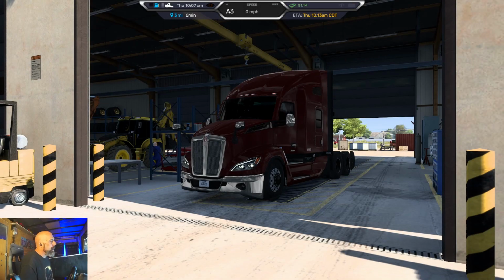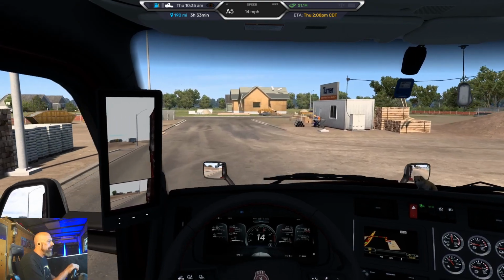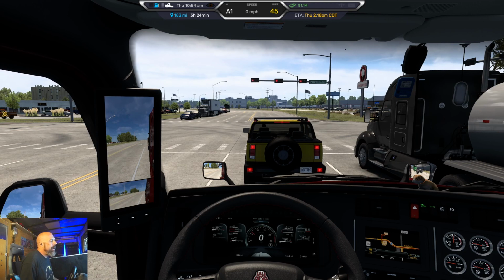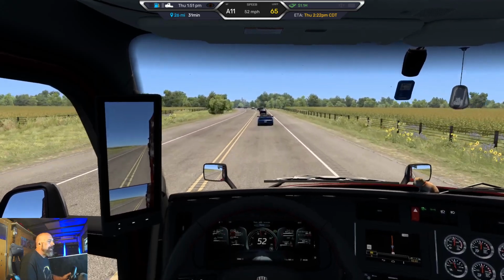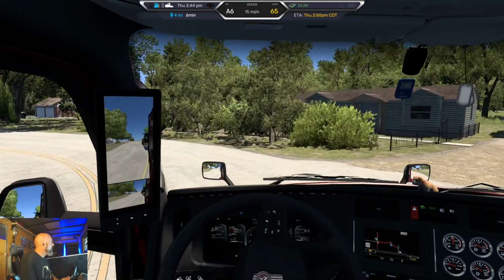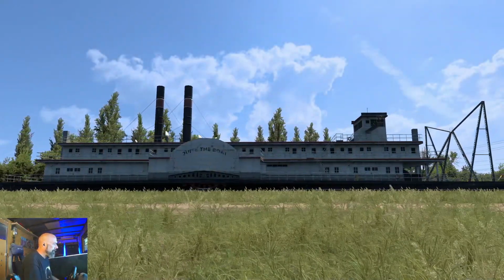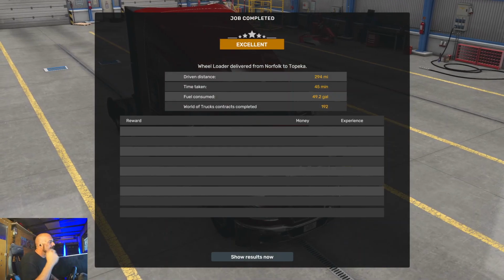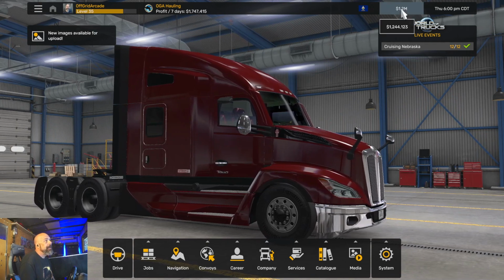ATS Final NEBRASKA Event Run